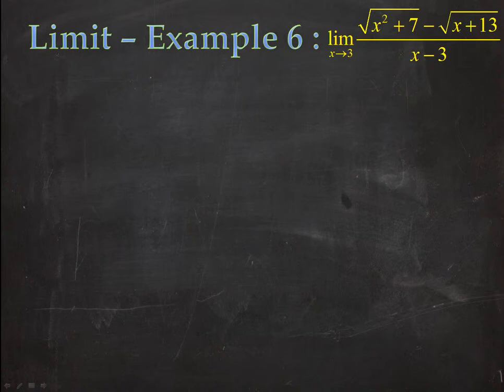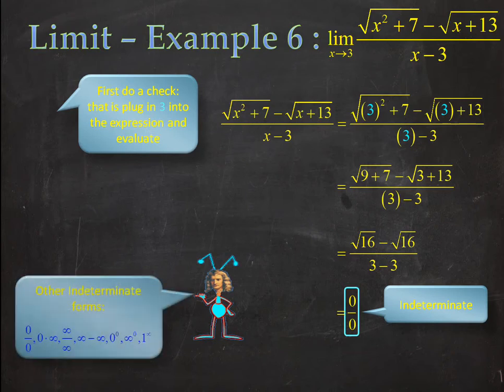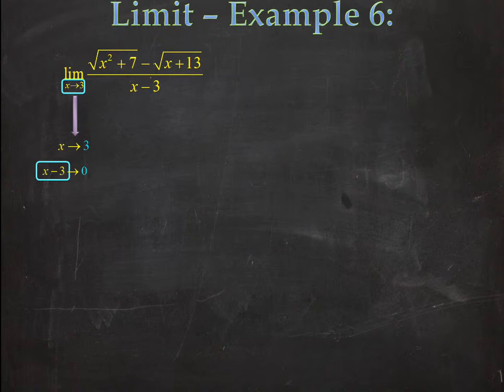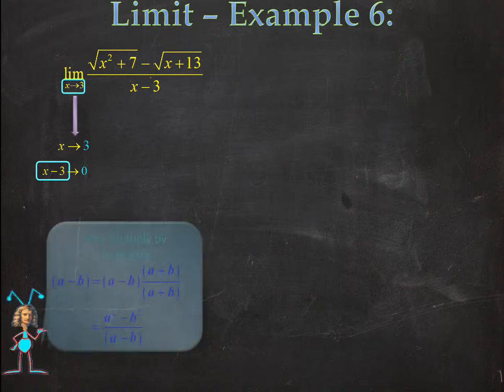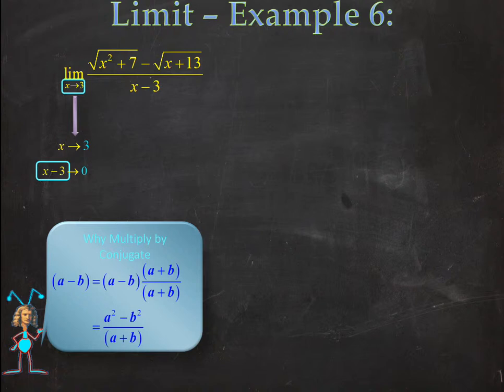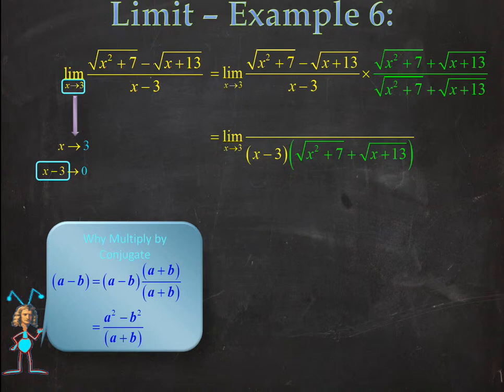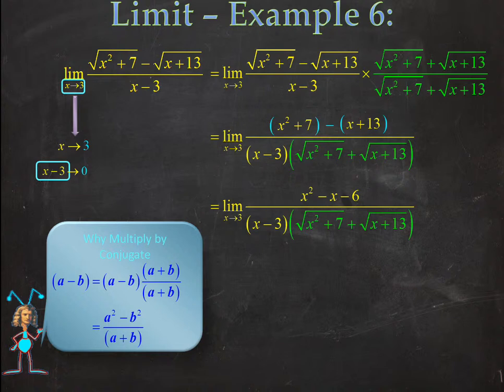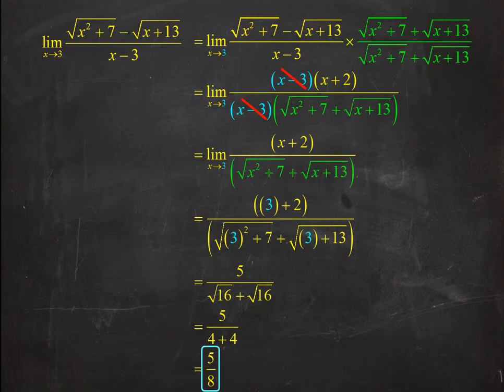20131124 Limit Example 6 (Multiplying by the Conjugate)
In this Calculus Limit Example I will use a technique called "Multiplying by the Conjugate" to simplify the expression so that I can determine the limit.